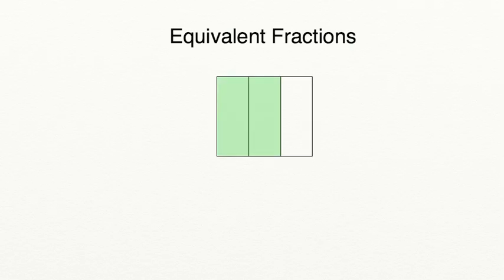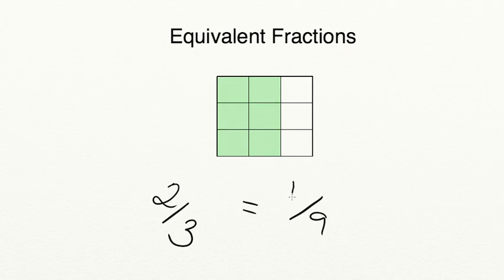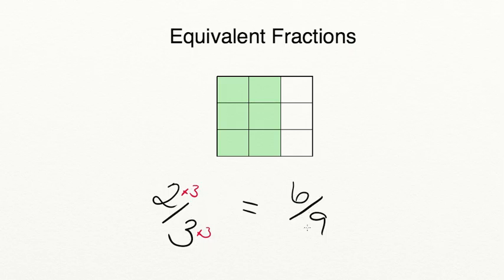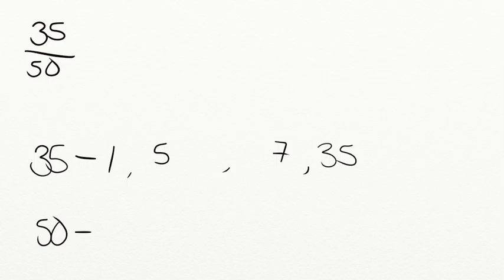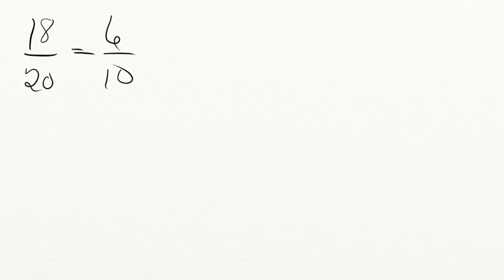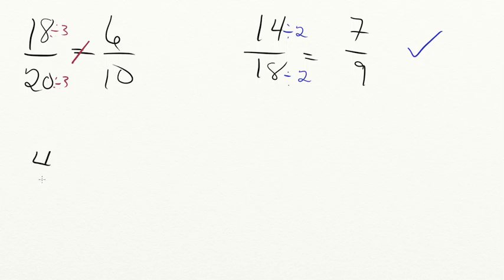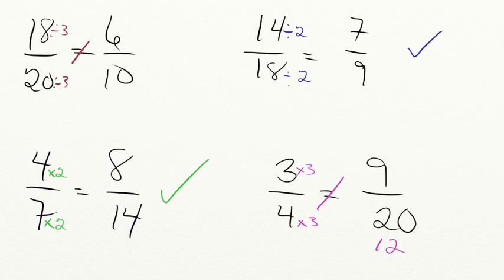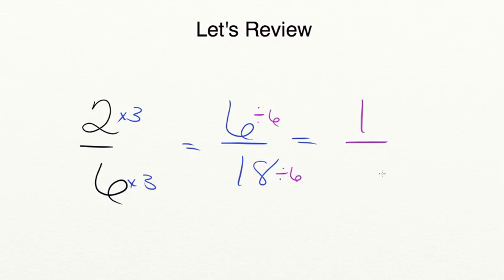AdaptedMind Math - Equivalent Fractions Lesson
Students use fraction bars to learn how to find equivalent fractions and simplify fractions to lowest terms.